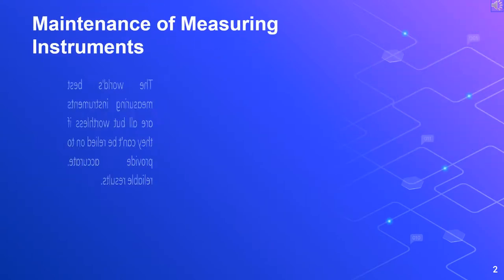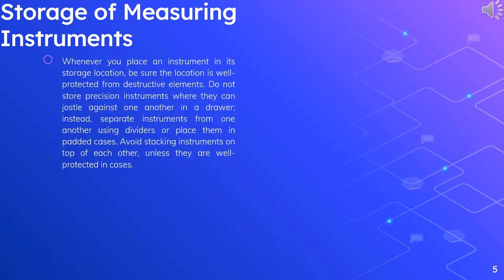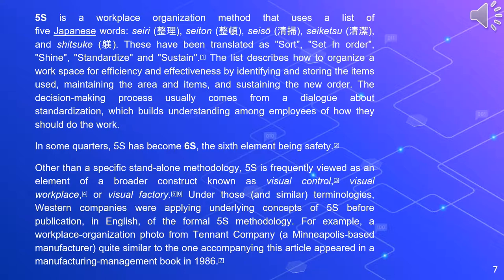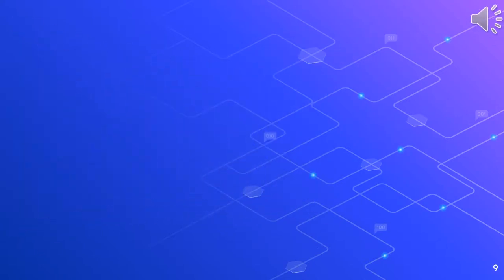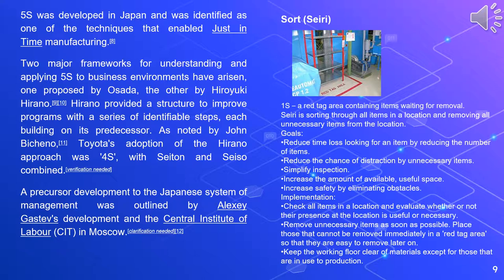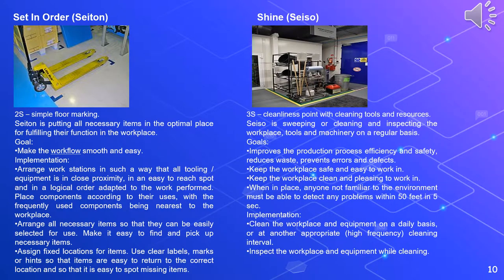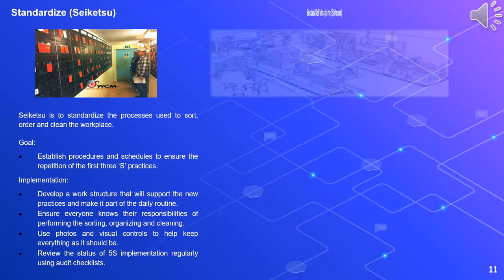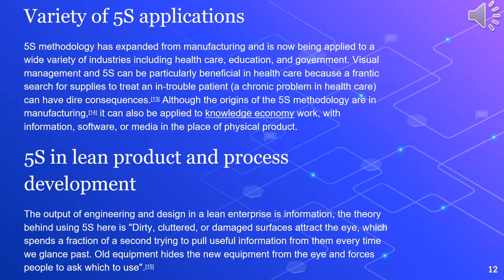Maintenance of Measuring Instruments